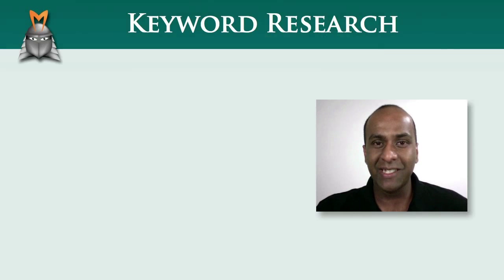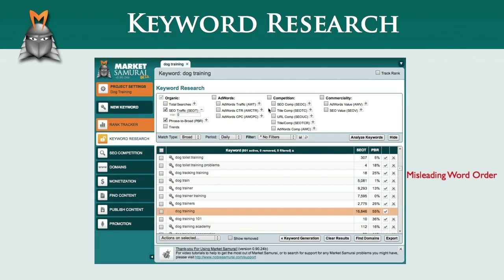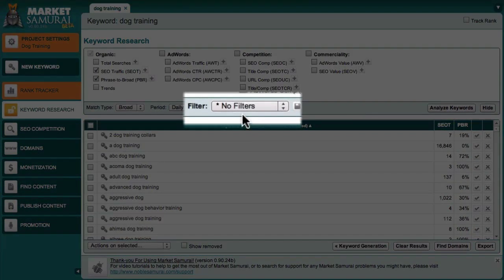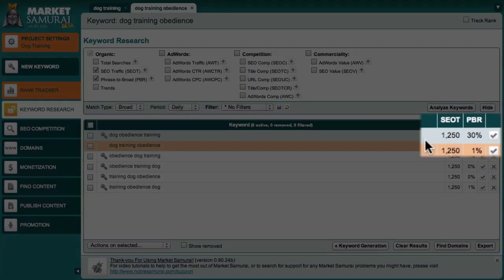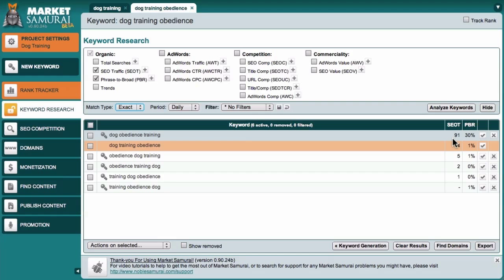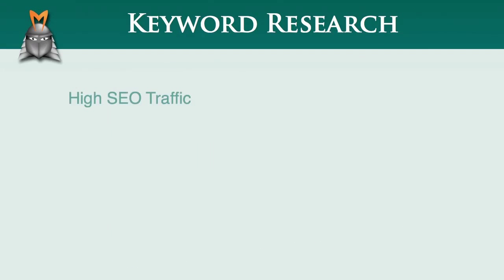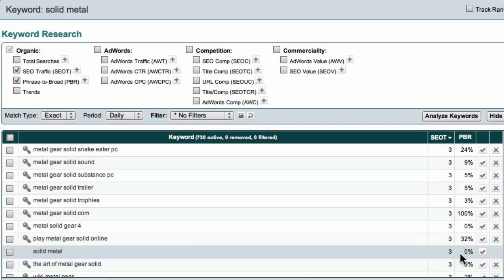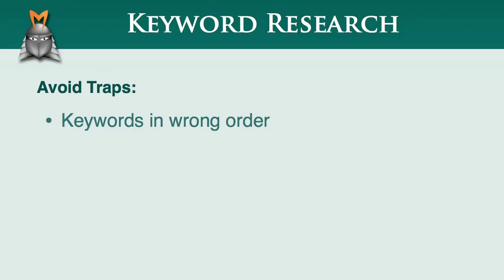How to Avoid Targeting the Wrong Keywords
This video will show you what phrase permutations are, why they're important and how to investigate them using Market Samurai.